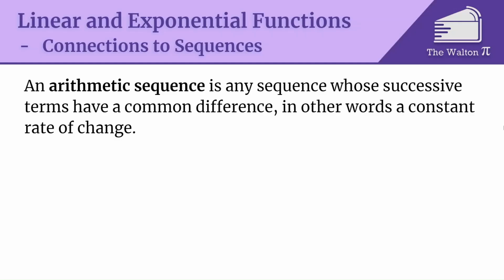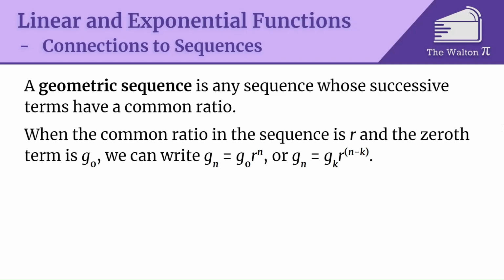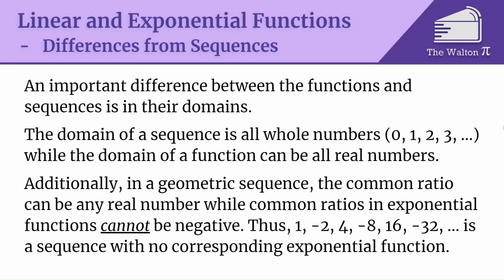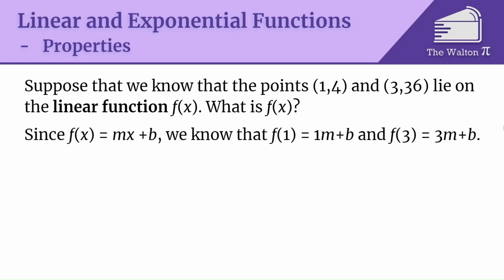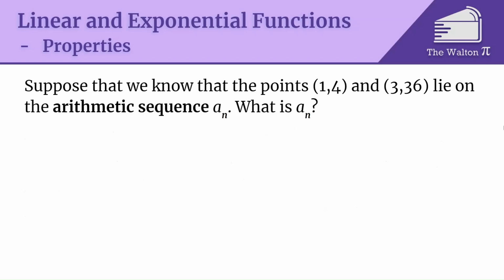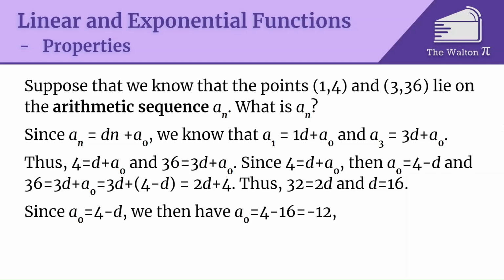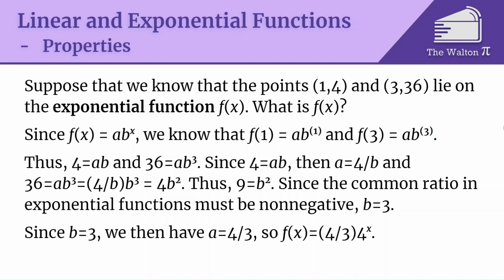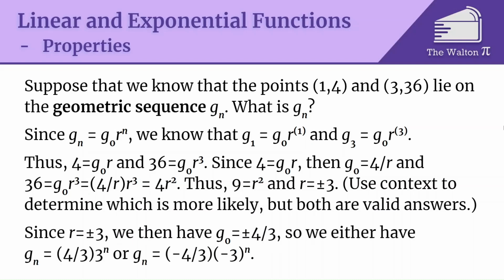Matching Sequences to Functions - "AP Precalculus with The Walton Pi" #10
This is the tenth of my "AP Precalculus with The Walton Pi" series covering the topics tested in the AP Precalculus course.

In this video, we discuss arithmetic and geometric sequences and how to find corresponding linear and exponential functions for them.